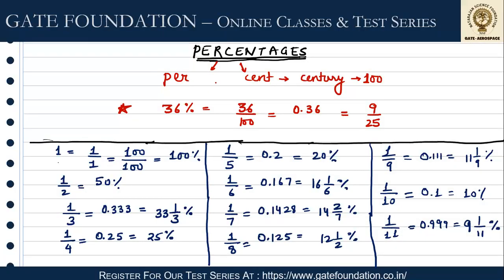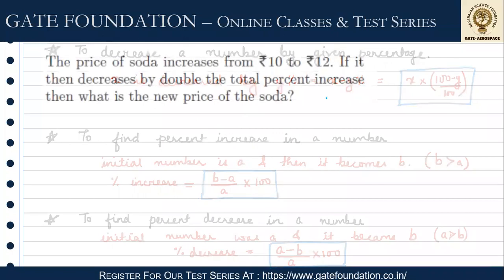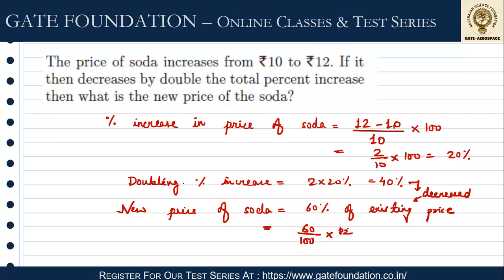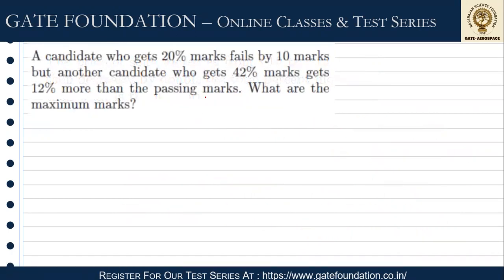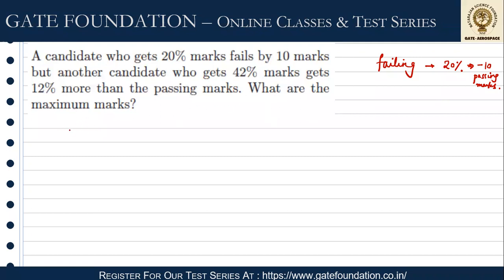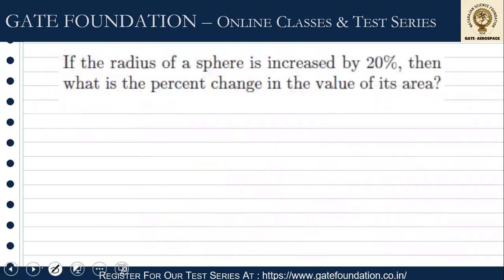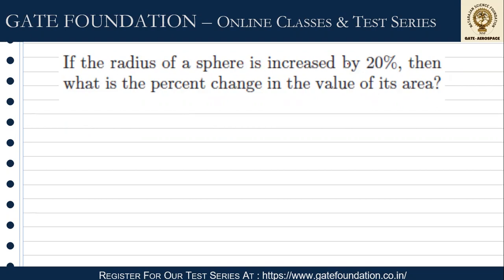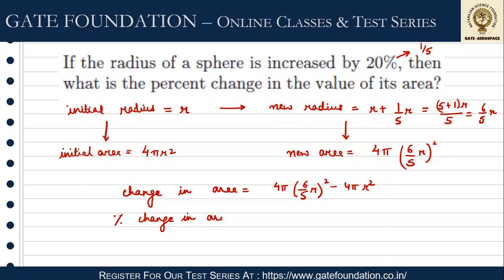General Aptitude | Lecture-5 | Percentage and Ratio (continued)